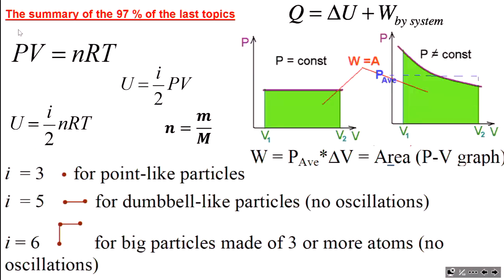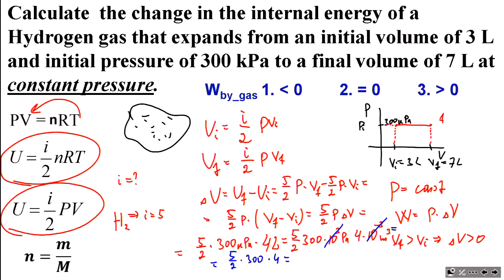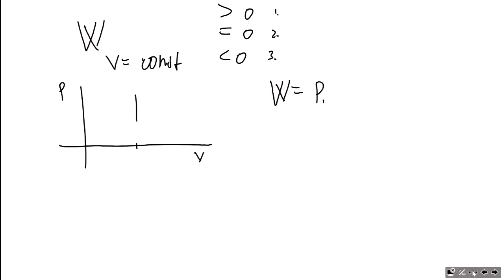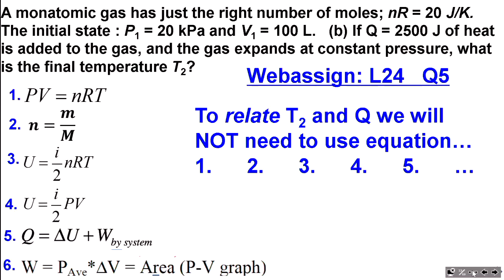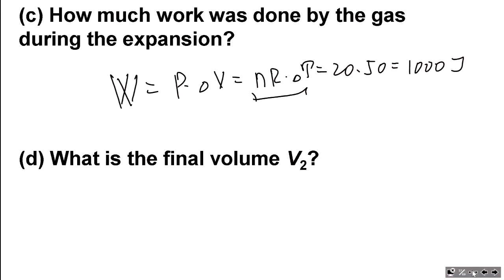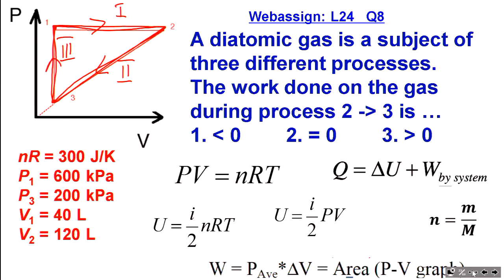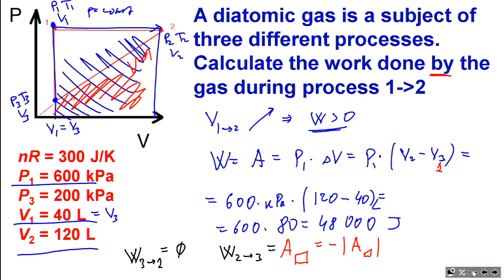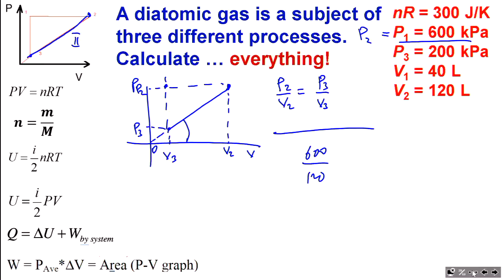Physics from Dr. Voroshilov: PY105 S (2018) Lecture24, slides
Elementary Physics, 2018, L24, kinetic theory; slides the link to the full course, including lecture slides)